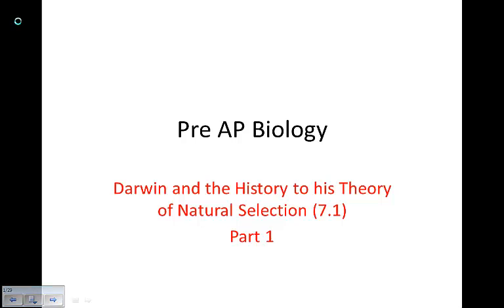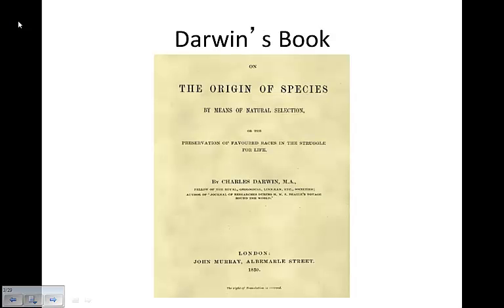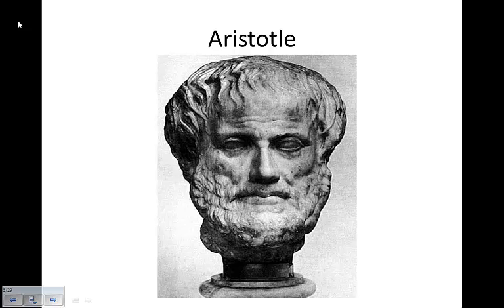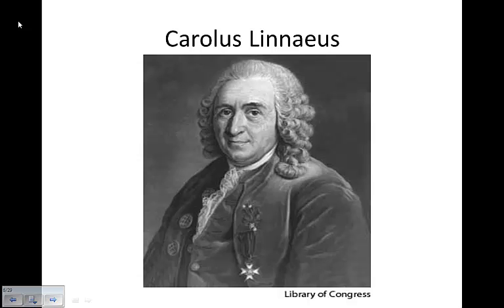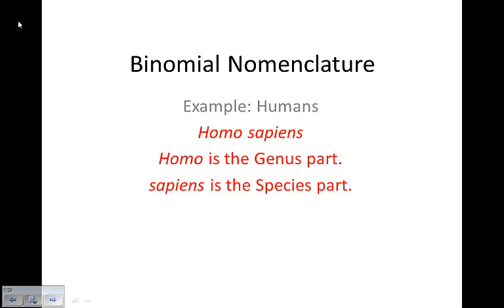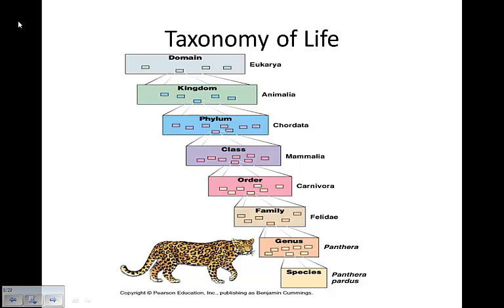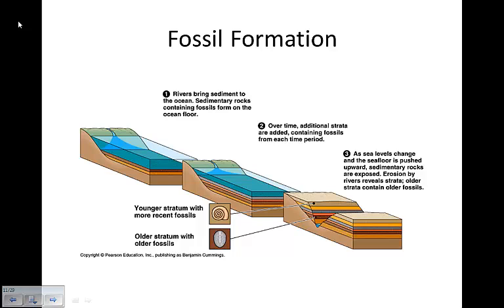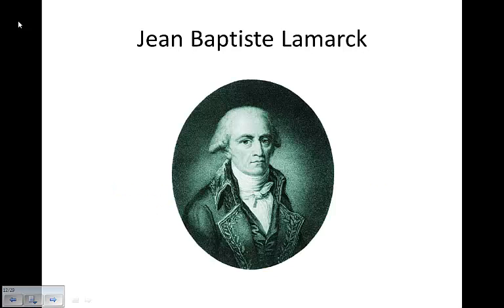Evolution 7.1 Part 1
Ev 7.1